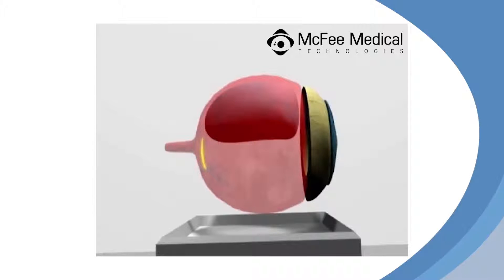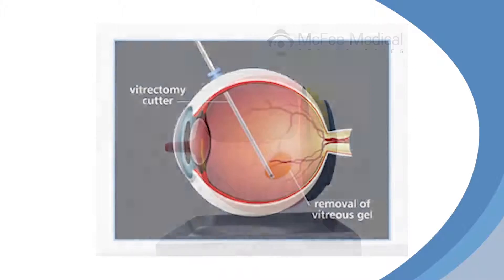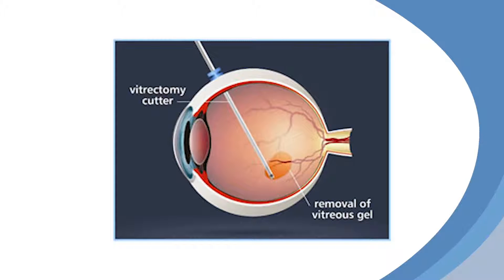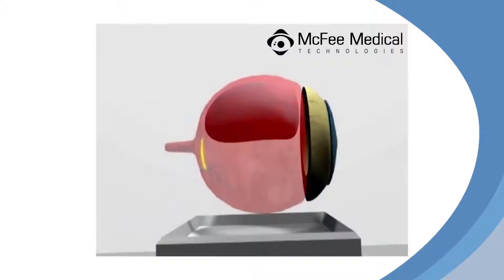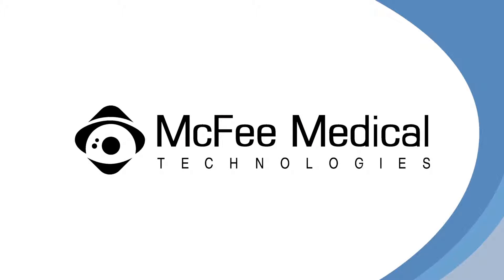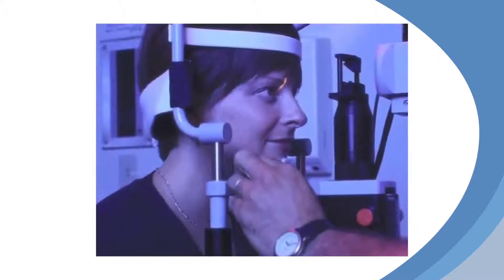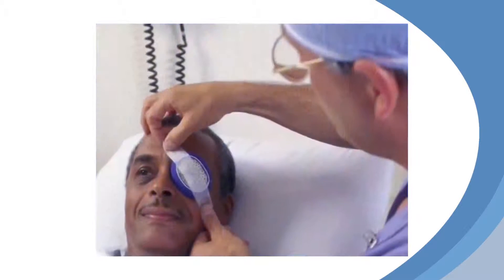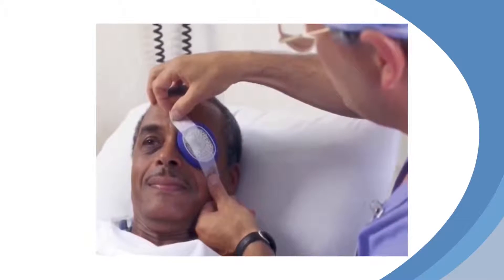Why Face Down After a Vitrectomy?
After a vitrectomy, remaining in the face down position is crucial to the success of your operation. But why do you have to be in this position in the first place? After viewing this video, call your doctor with any other questions or concerns.